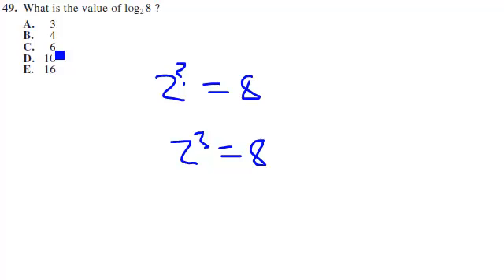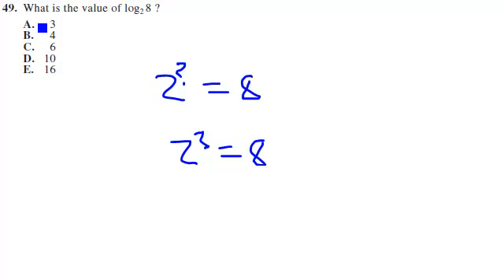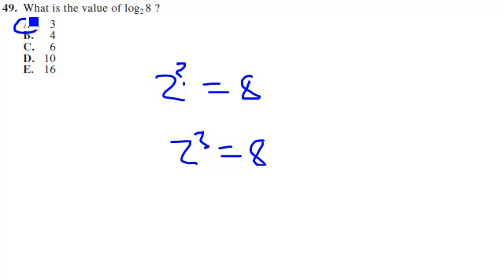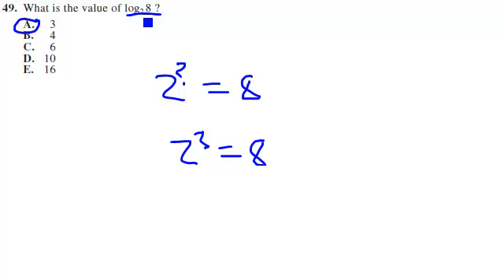ACT Test 59F Math Question 49